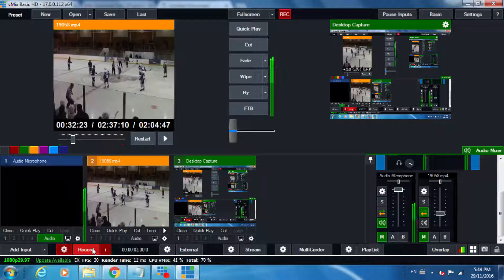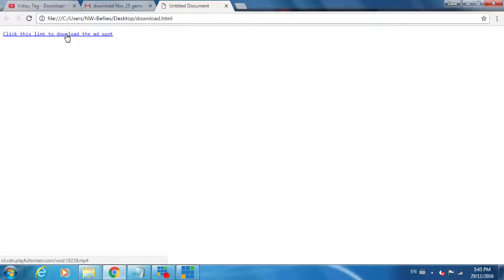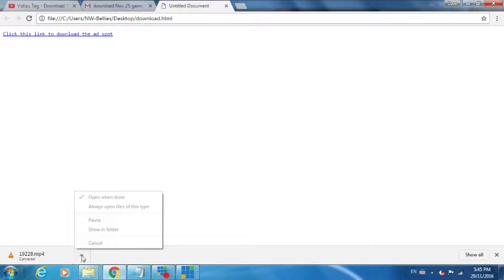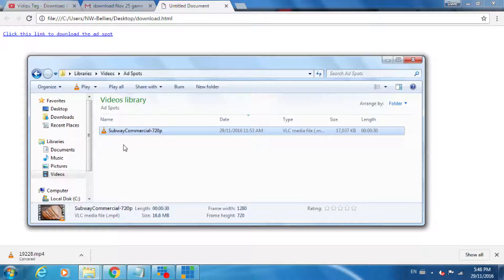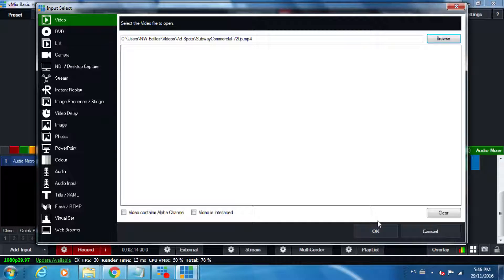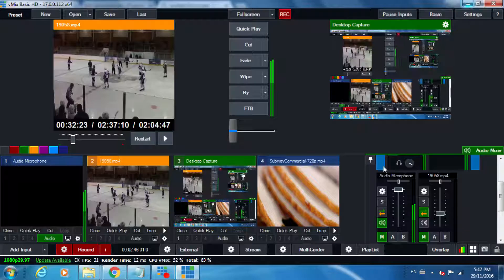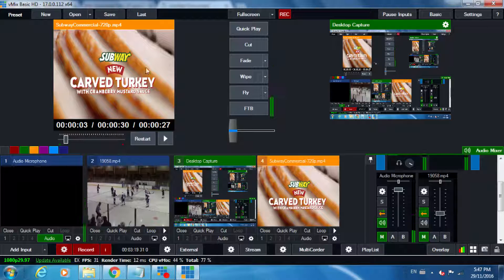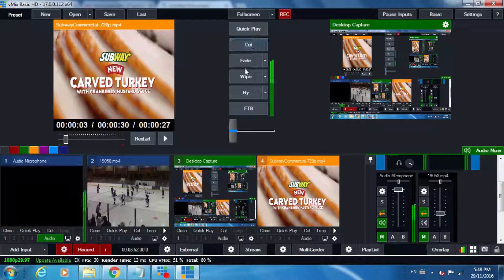import ad spot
How to download an ad spot
Save to a folder
Import into video mixing software
Play ad spot within live broadcast